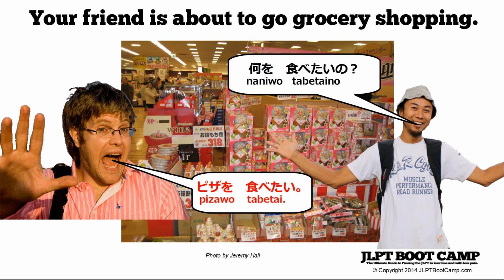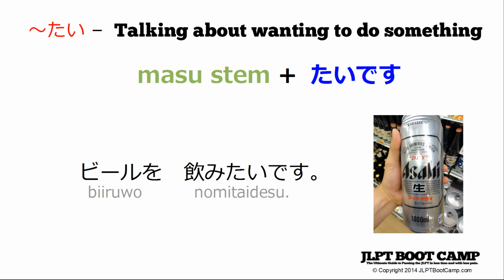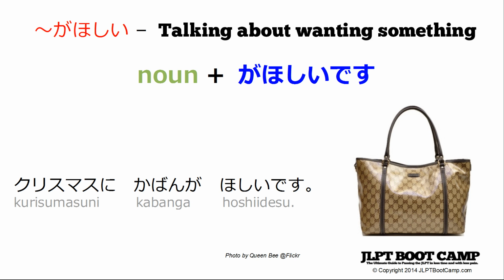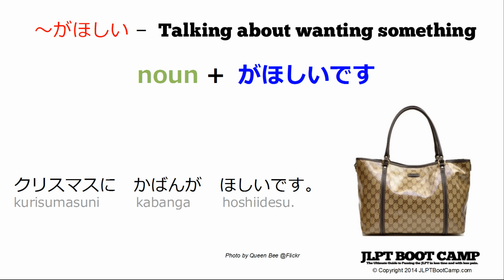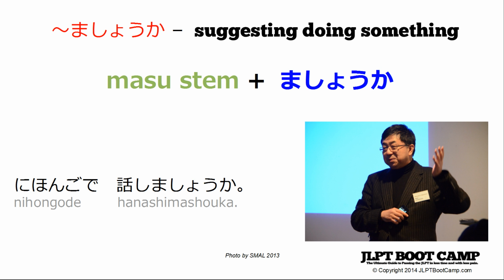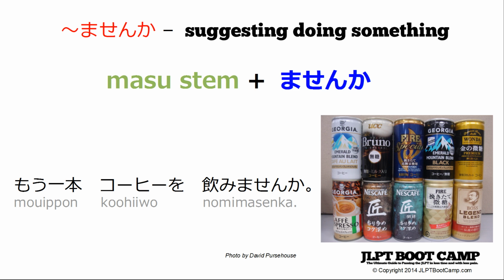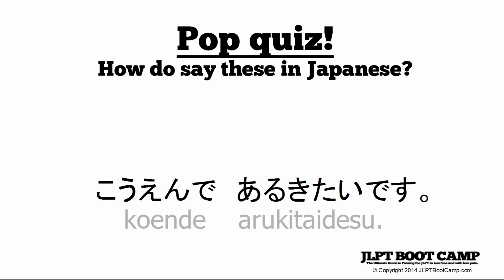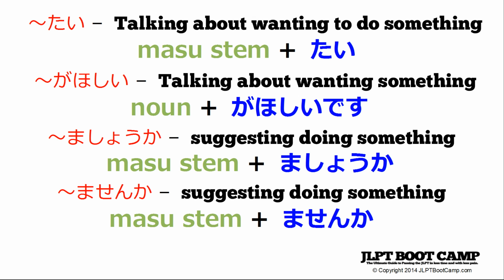N5 Grammar - using tai, hoshii, mashouka, masenka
In this N5 Grammar video, I go over how to talk about what you want to do, and expressing that you want an object.  I'll also talk about how to suggest something or invite someone politely to something.  Do know the difference between tai and hoshii or mashouka or masenka? Watch the video to learn more and start practicing this grammar today.

Republished due to a small typo.